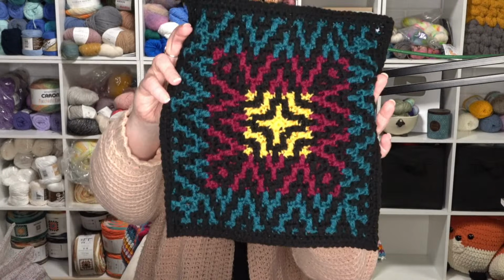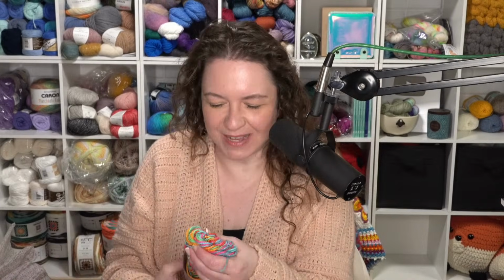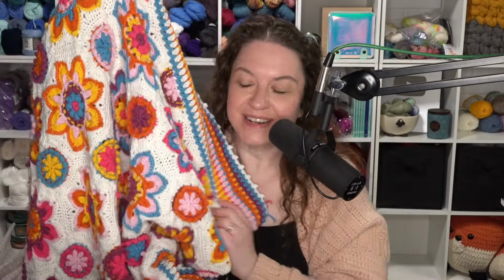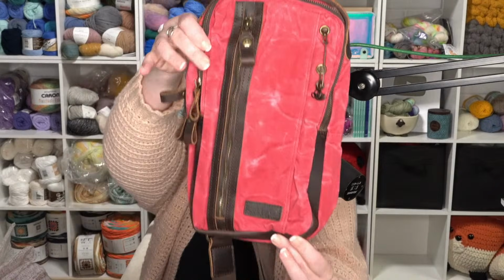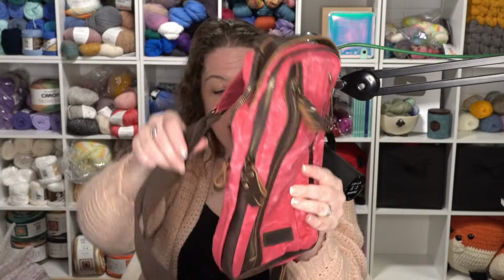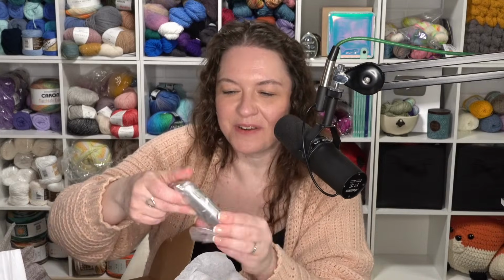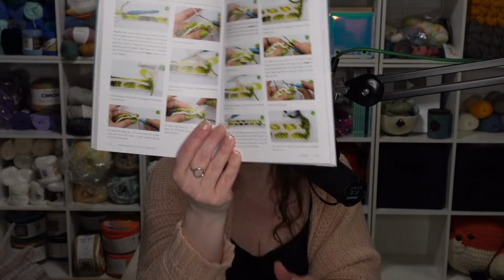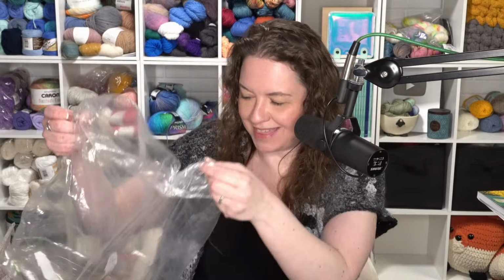Crochet and Catch Up with Moogly - November 19, 2025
Thanksgiving is on the horizon, the holiday lights are starting to twinkle, and it’s time for another Crochet and Catch Up on Moogly! Let’s dive into cozy yarn talk, crafty gratitude, and all the latest projects, patterns, and handmade happenings. Whether you’re sipping spiced cider, coffee, or a mug of something warm, grab your WIP and join me for a comfy late-fall hangout and a peek at what’s coming next on Moogly!